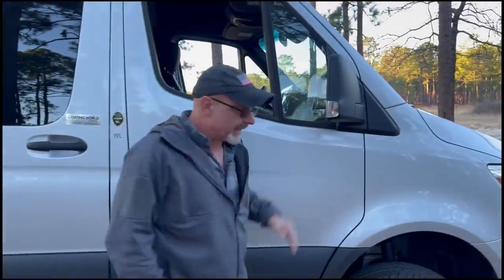How I ended up in a $150,000 vehicle I can't afford